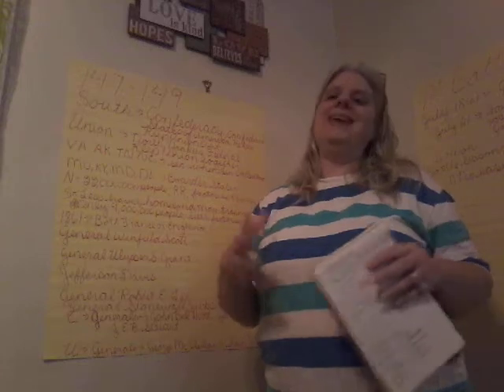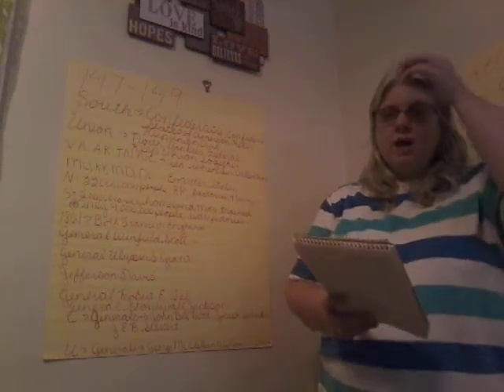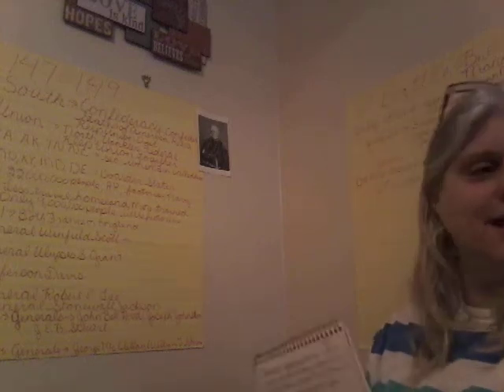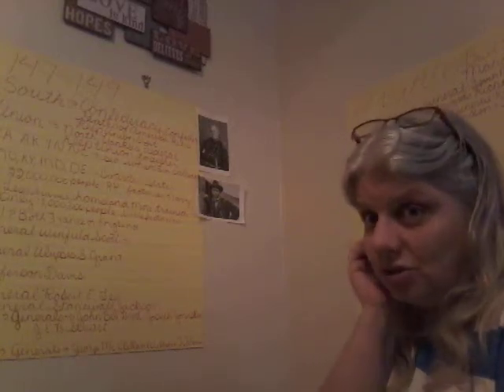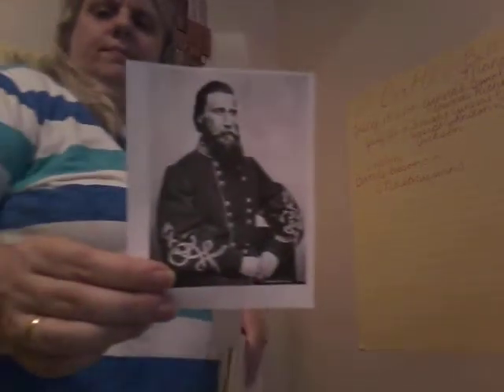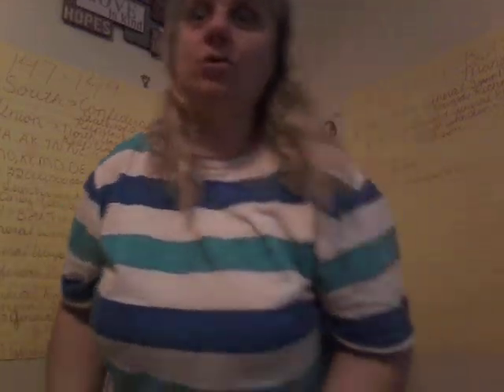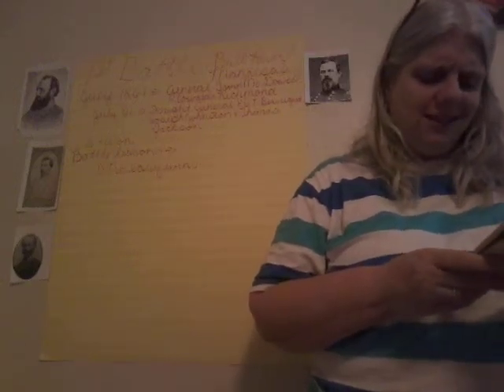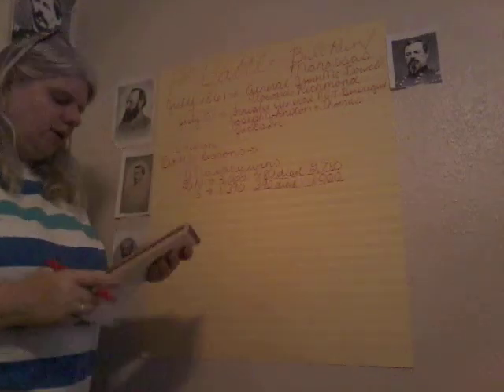5th Grade History pages 147-149